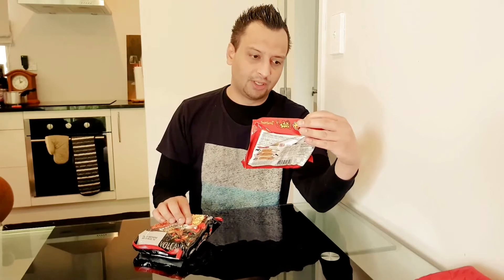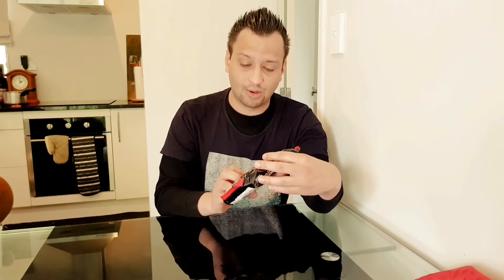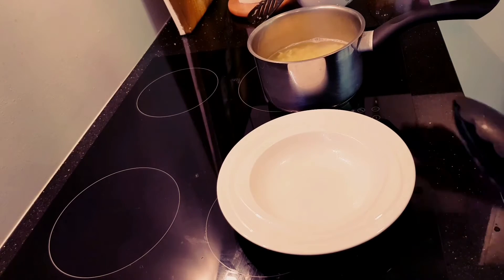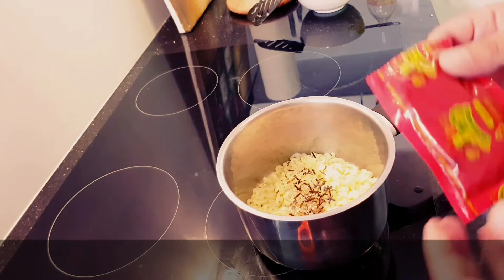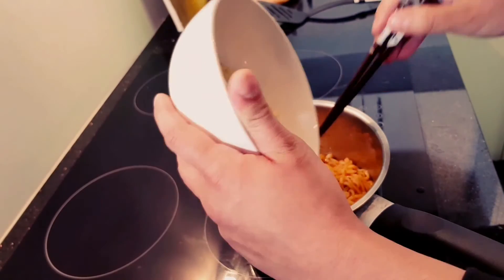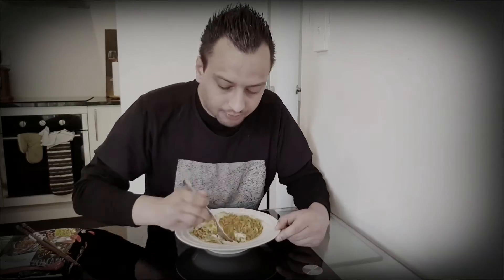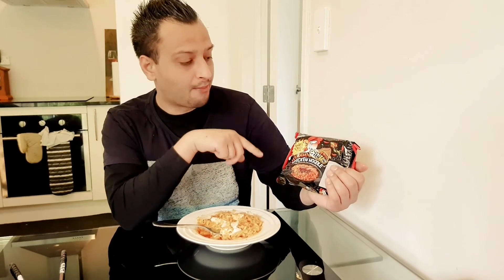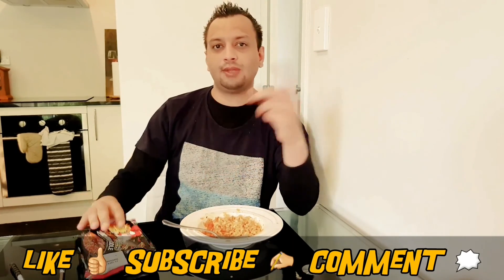Volcanic Noodles 🍜 Review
Trying out Korean Paldo Curry Volcanic noodles, honestly the best tasting PACKET noodles I have ever had, with a big of my own combinations added.

▼ BACKGROUND MUSIC ▼